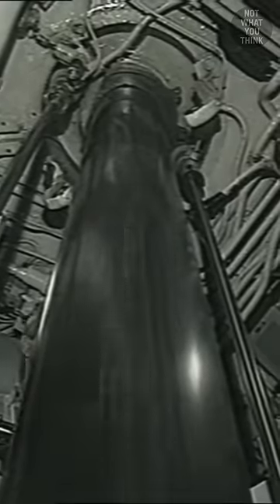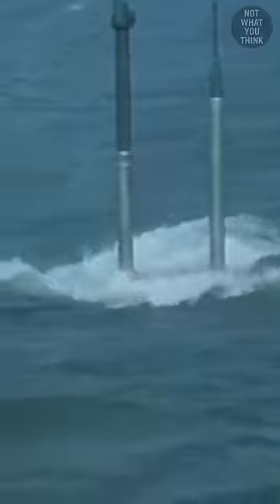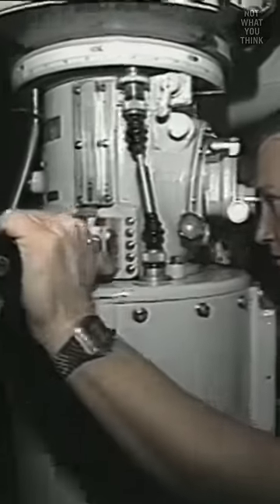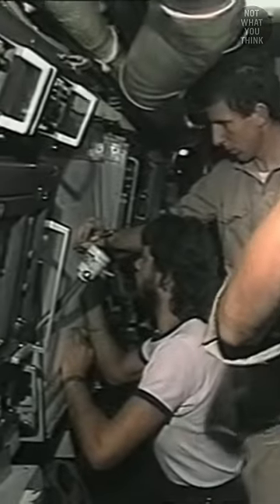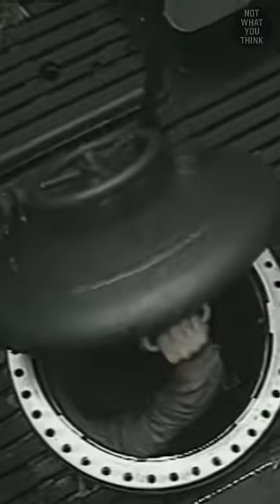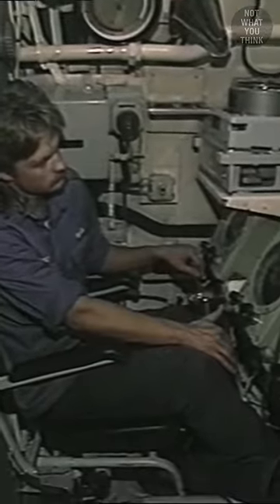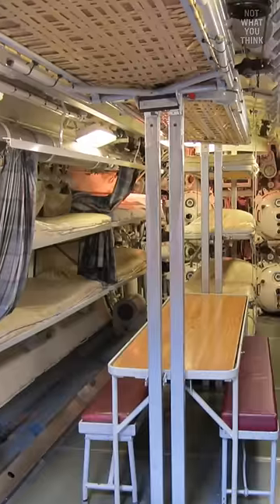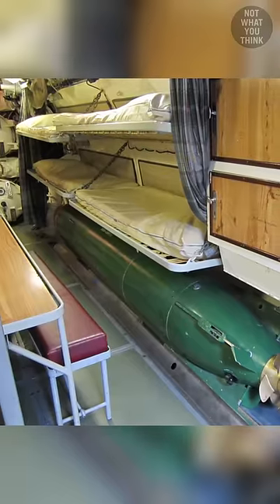Tiny Dutch Submarines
Footage:
Dutch Ministry of Defense